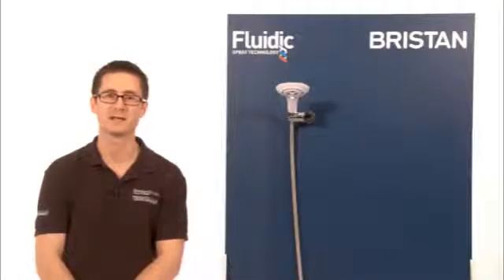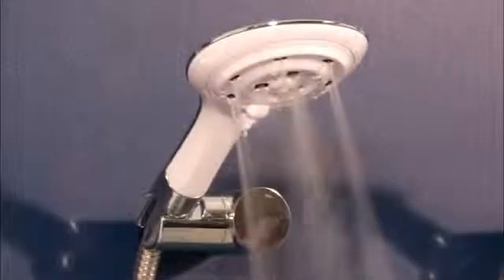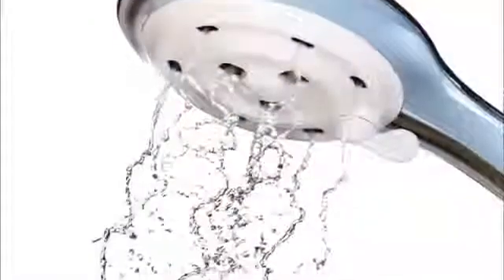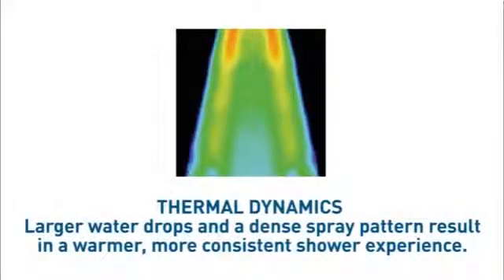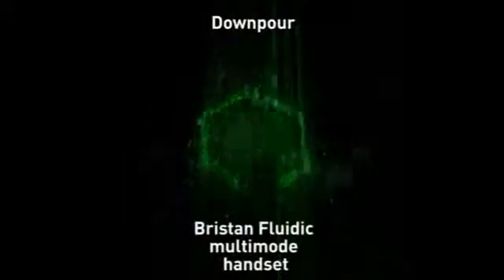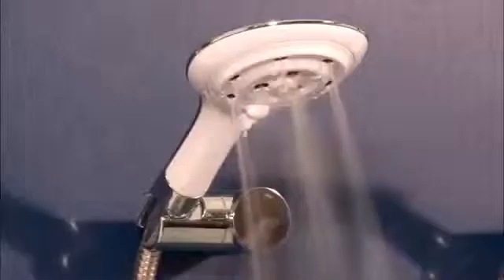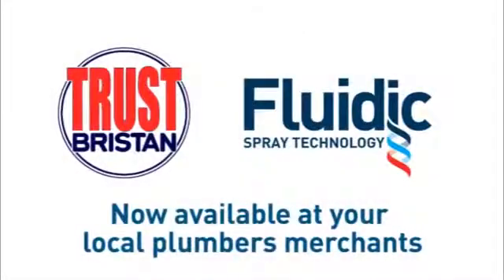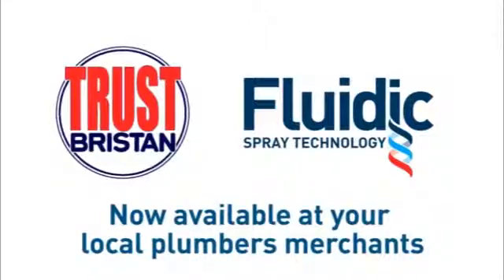Bristan Fluidic Shower Head Technology (Water Saving Technology)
This short video by Bristan shows how their unique 'Fluidic' spray tehnology works.

Fluidic spray technology is designed to give a power shower effect without the need to increase water usage.